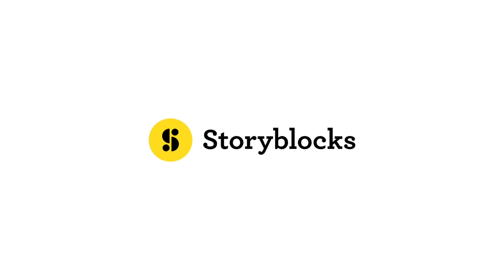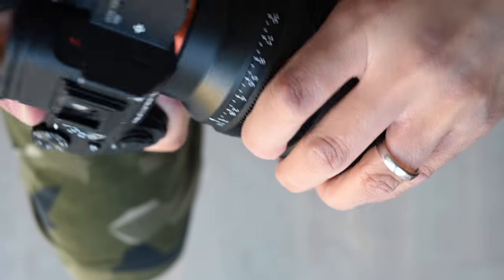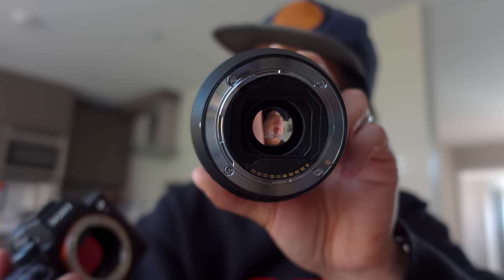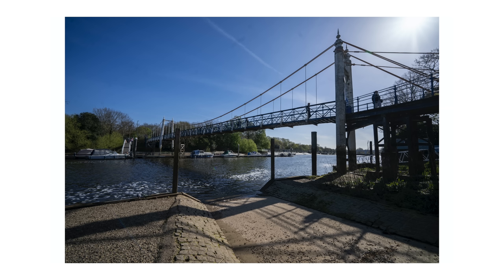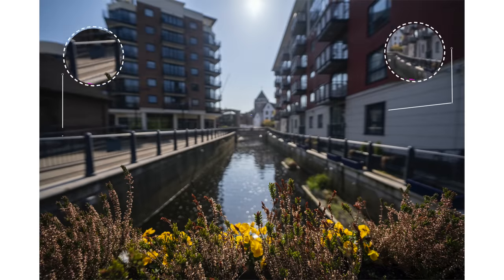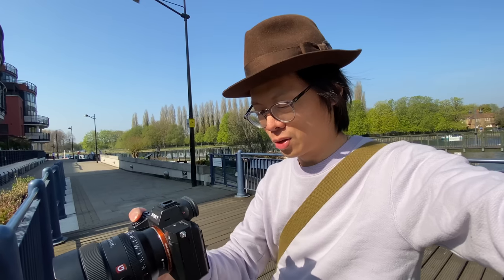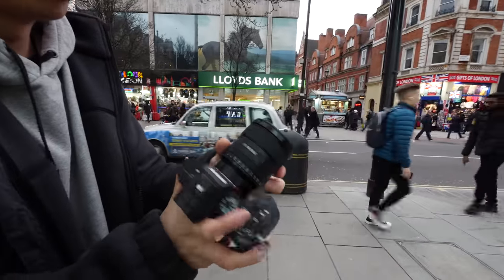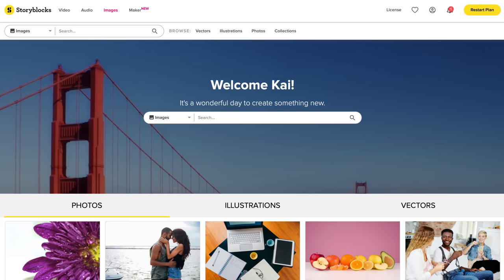Sony 14mm f/1.8 GM - Absolutely Killing it With Their Lens Designs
One single subscription for unlimited stock video, music, sound effect, photo and graphic all in Storyblocks! No more managing multiple accounts.

THIS VIDEO WAS SHOT WITH:
Sony a7III
Sony RX100VII
OTHER ACCESSORIES:
[ Audio ] 🎤

MUSIC
Isaac Joel - Lions Mane
OBOY - Canvas
Sam Barsh - BPOR